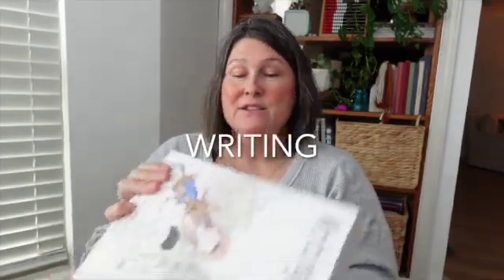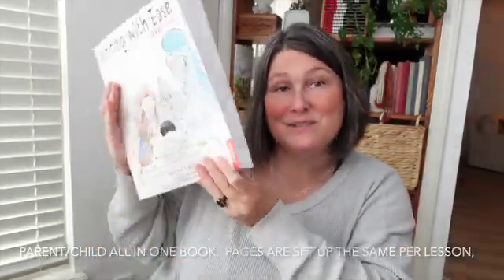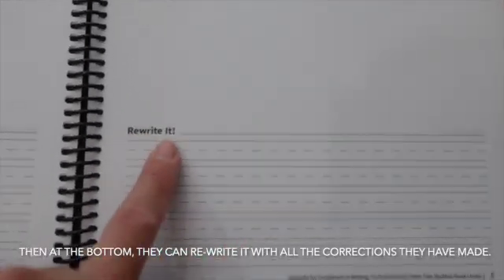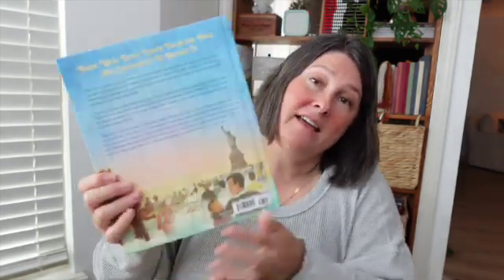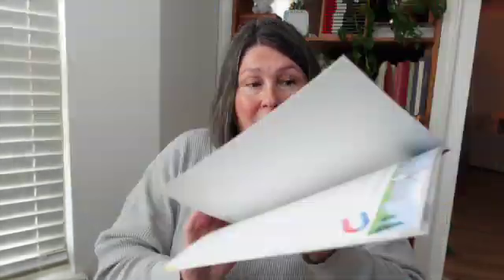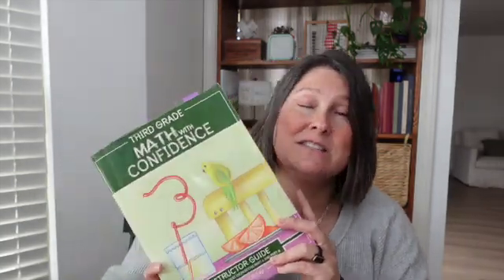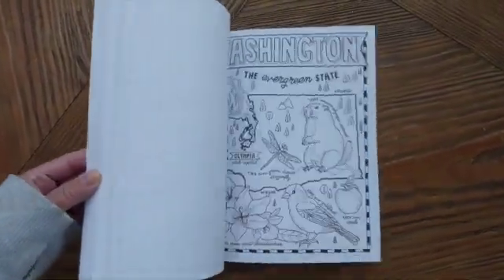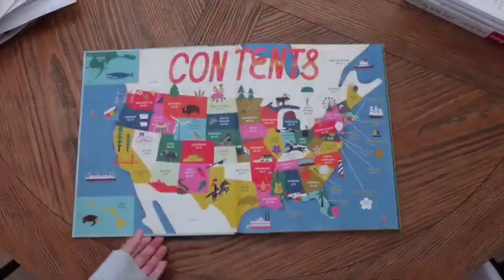Homeschool Curriculum Picks | 4th Grade | 25-26 Homeschool Year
Hey, homeschooling friend.  Today I'm sharing what my rising 4th grader will be using for her 25-26 homeschool year core studies.

I would love to hear from you in the comments what you all are considering or using.  If you have used any of these choices and what your experiences were.  Let me know down below so we can connect.

Writing with Ease

Fix it Grammar

MATH:
Math with Confidence

United States Coloring book

The 50 States

National Parks of the USA

If you purchase through any of my links, THANK YOU.  It helps my family at no additional charge to you.